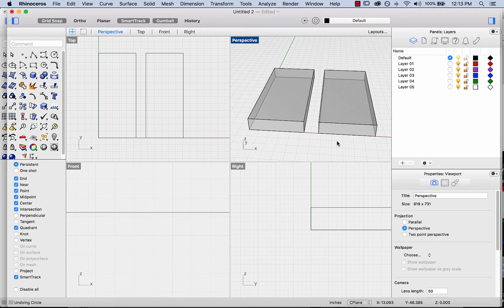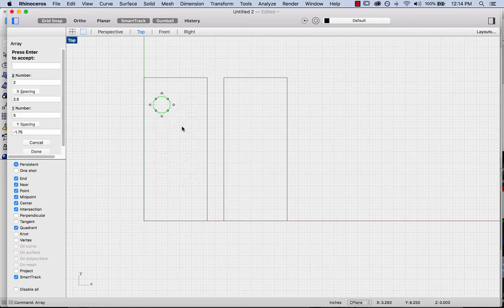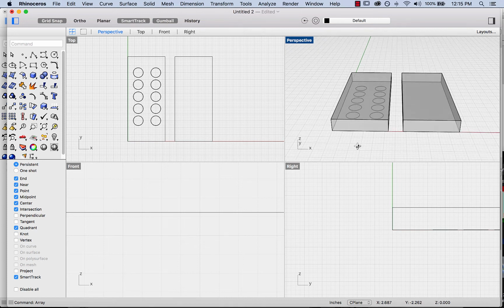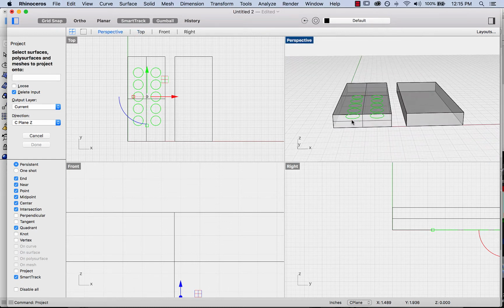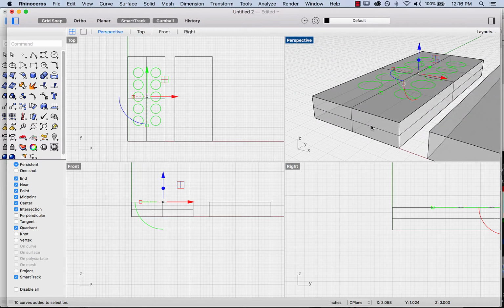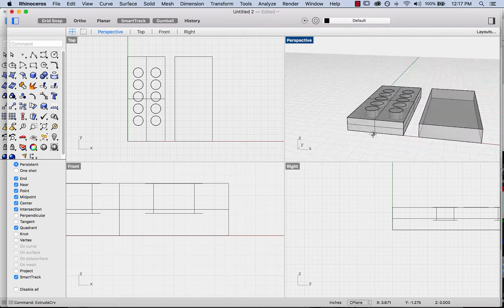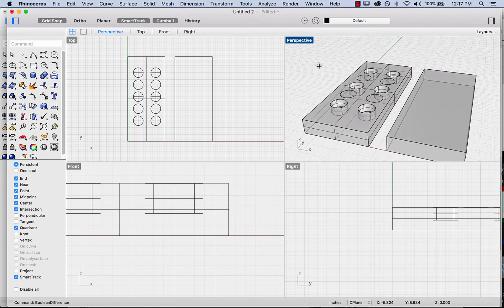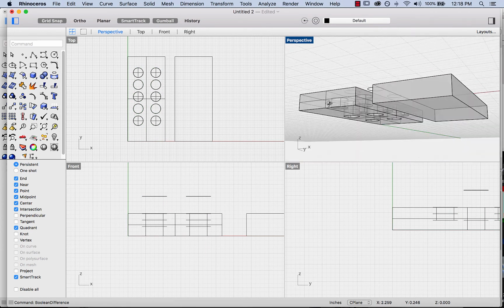Making Holes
Quick tutorial on making holes using Extrude and MakeHole commands.